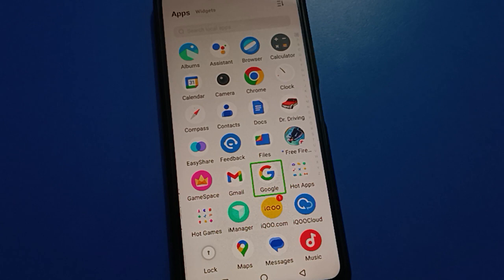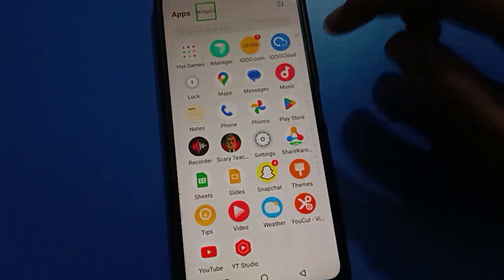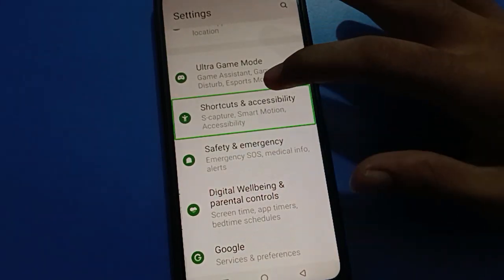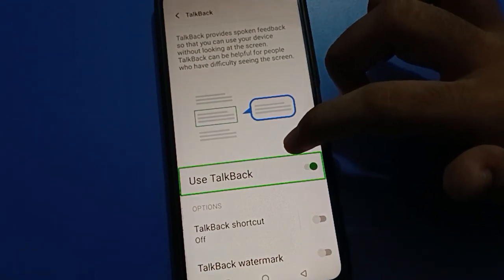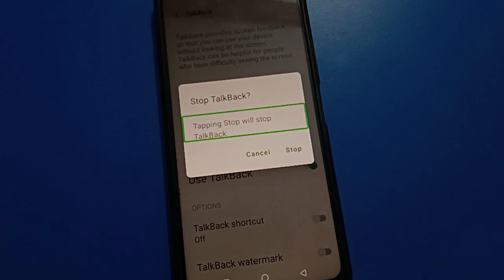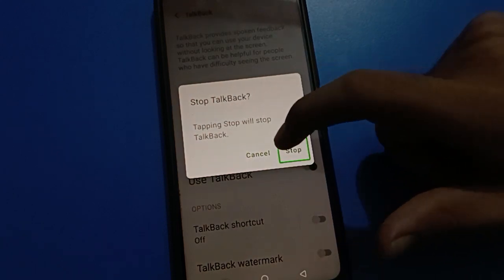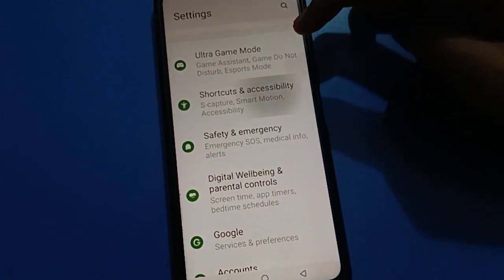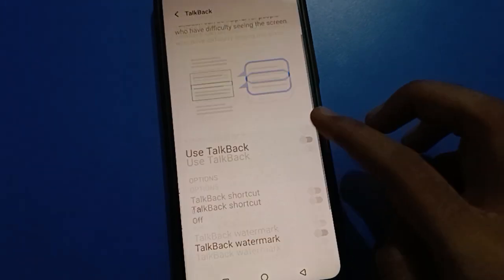iqoo z7s 5g accessibility setting,how to stop TalkBack mode iqoo phone